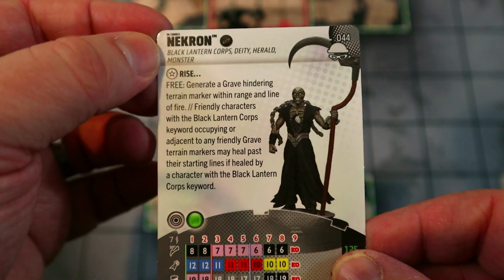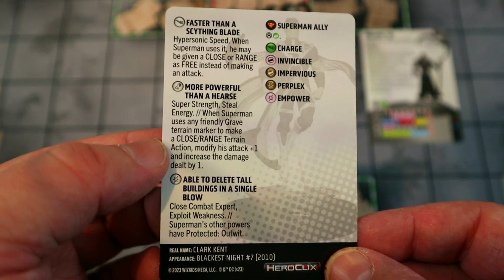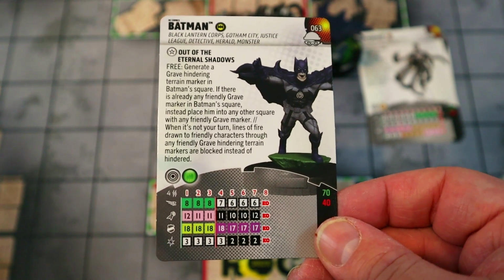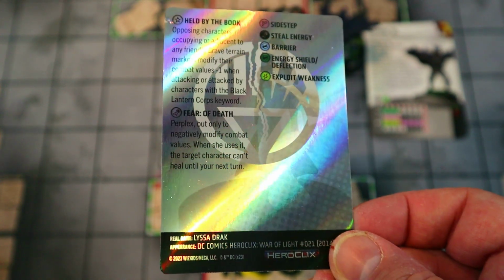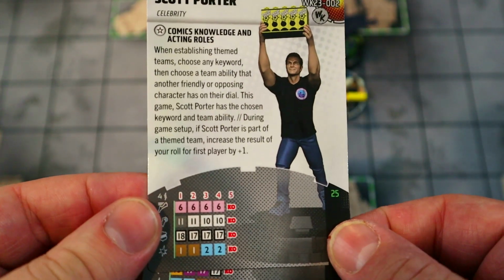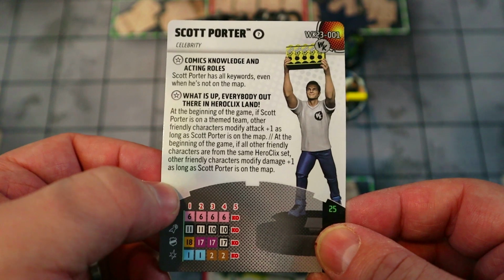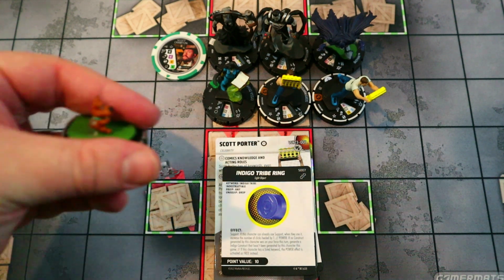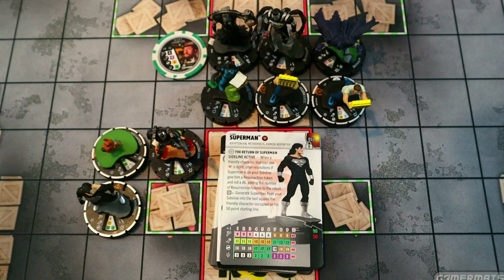Heroclix Teambuild: Black Lantern Corps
It's a nightmare before Christmas! So im going over my take on a Black Lantern Corps theme team. As always, let me know what you think about it in the comments!